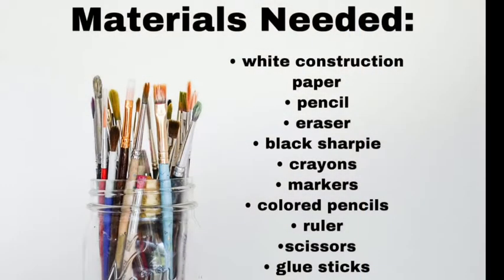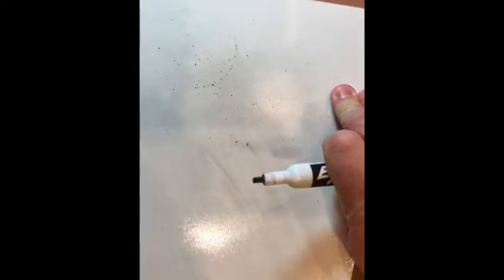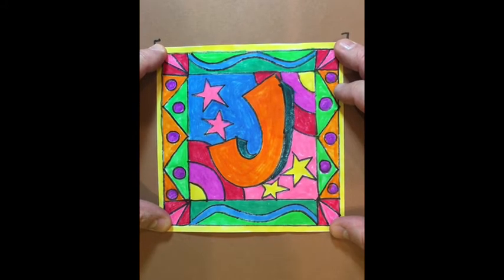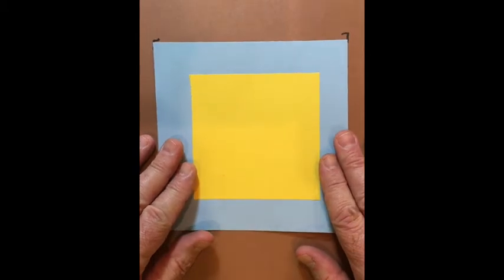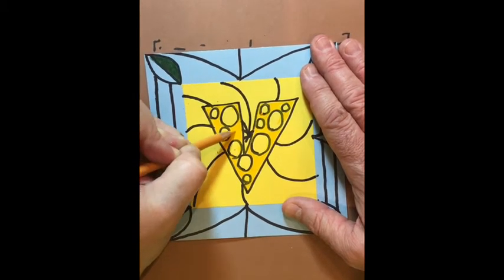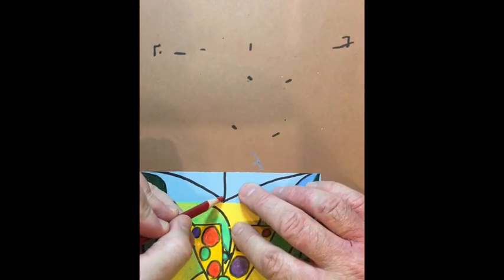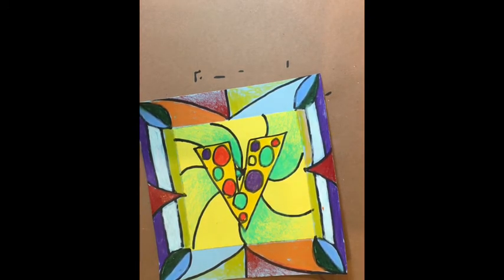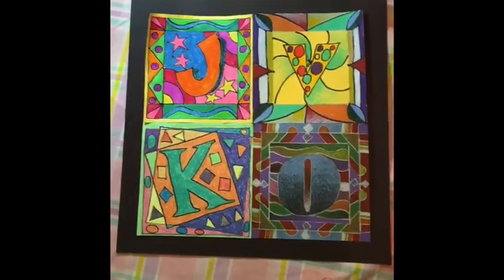Fun with Borders & Letters! // Art Full of Fun with Art Teacher John Sandy!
“Fun with Borders & Letters” taught by the Art Teacher of Kanawha County Schools, John Sandy.

“Like” our Facebook page @artfulloffun